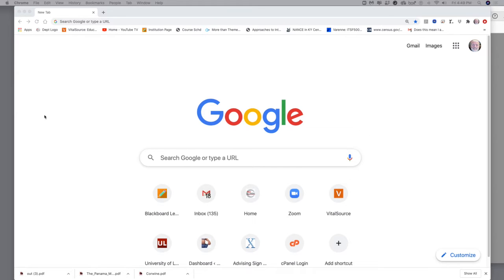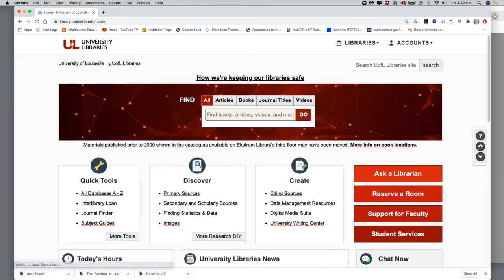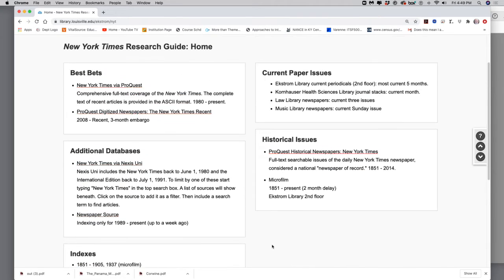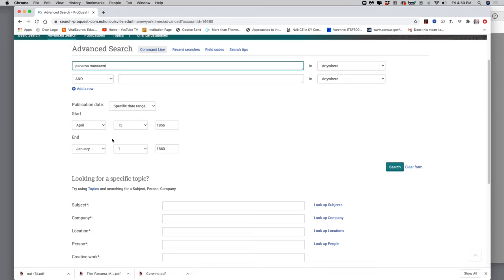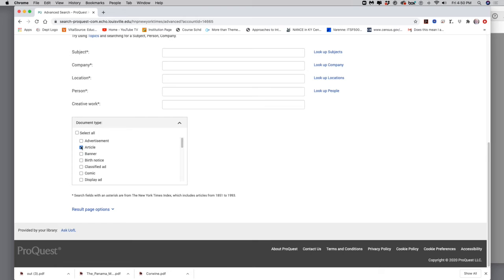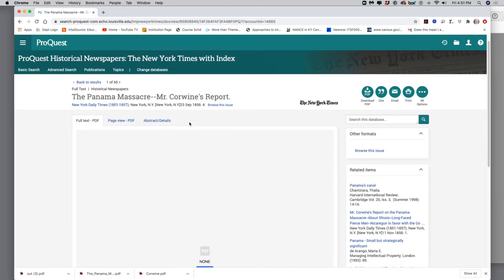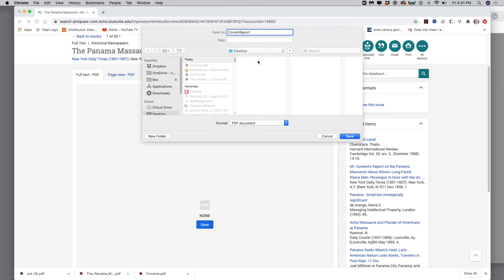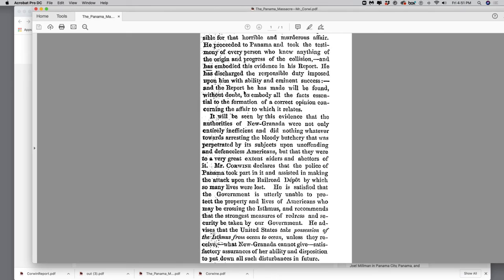Using DBs at the University of Louisville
Quick tutorial on finding articles from the New York Times Historical Newspaper archive at the University of Louisville.